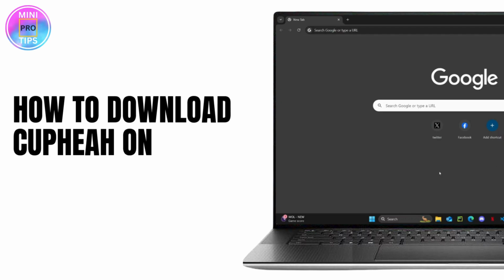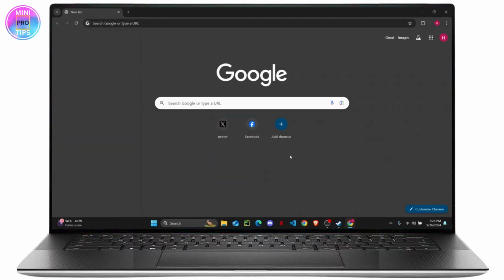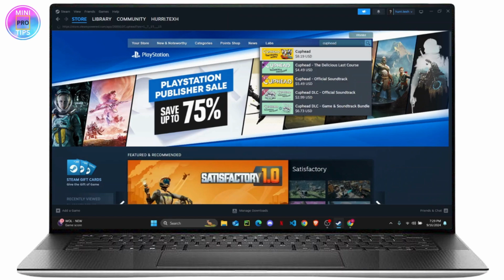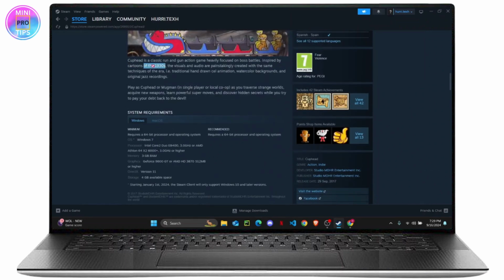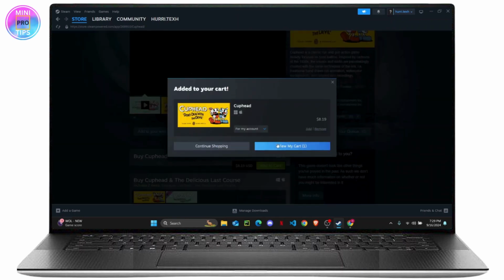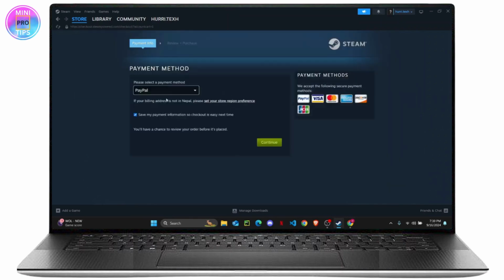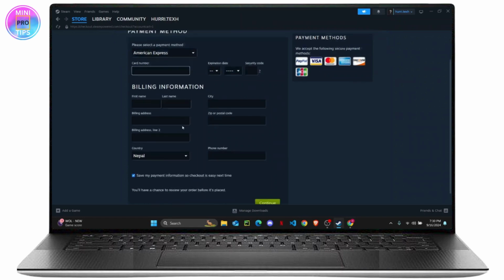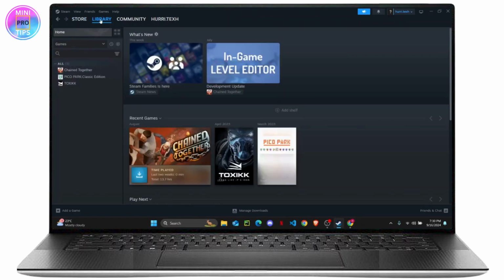How to Download Cuphead on PC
Learn how to download Cuphead on PC with this easy-to-follow guide! Whether you're looking to get the base game or the Cuphead DLC, this step-by-step tutorial will walk you through the process to download Cuphead on PC or laptop in 2024.

In this video, you'll discover how to download Cuphead on PC, how to get the Cuphead DLC, and even find out how to download Cuphead for free on a laptop.

0:25 Step 1: Downloading Cuphead on PC
1:00 Step 2: Accessing Cuphead DLC